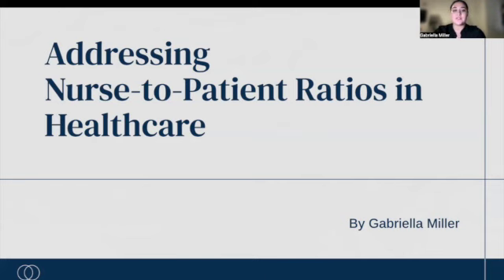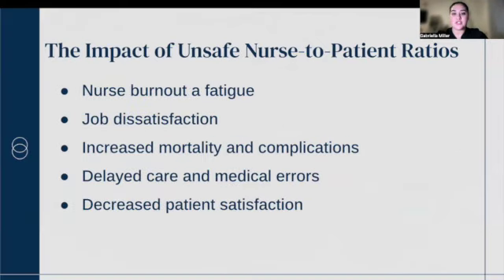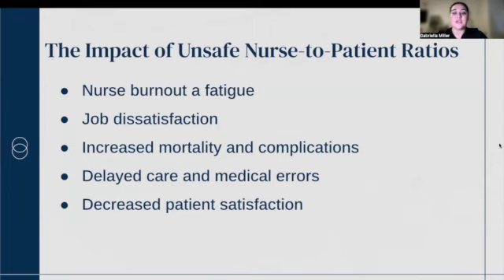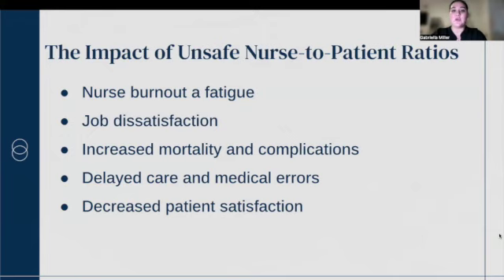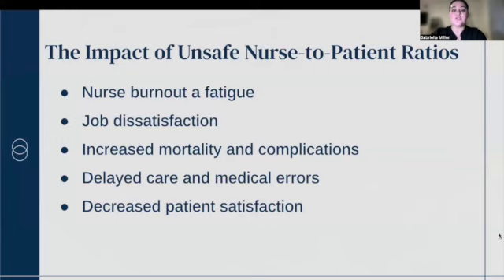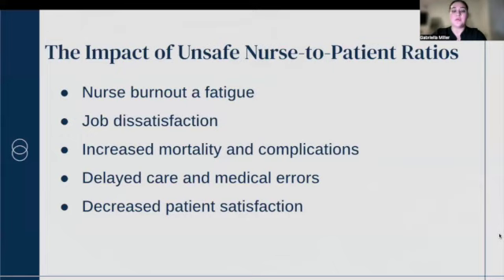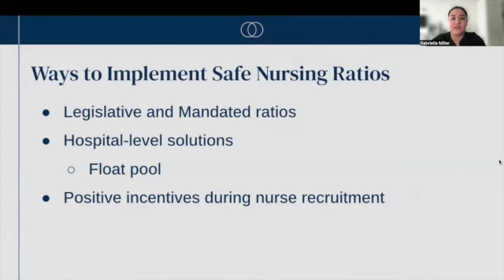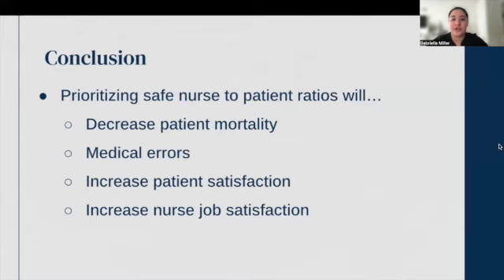Safe Staffing Saves Lives: Addressing Nurse-to-Patient Ratios Video Presentation